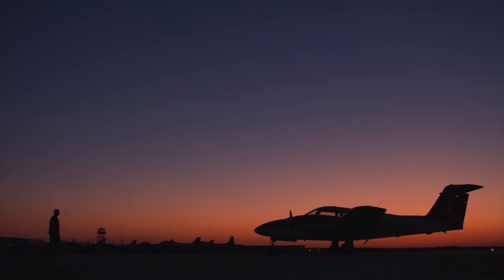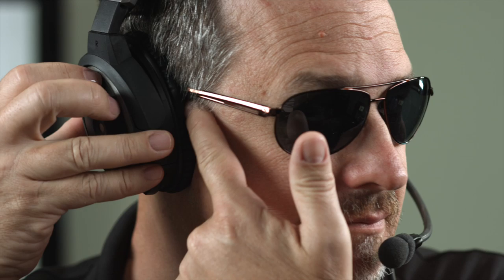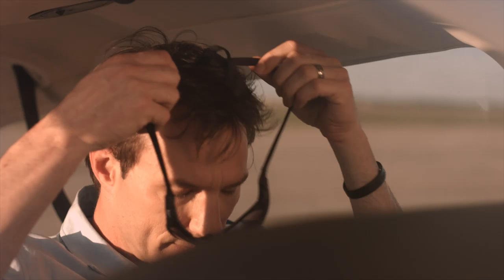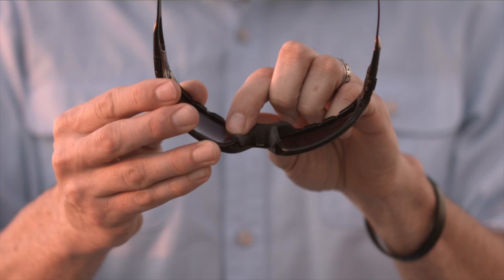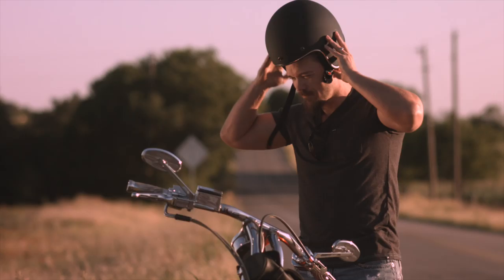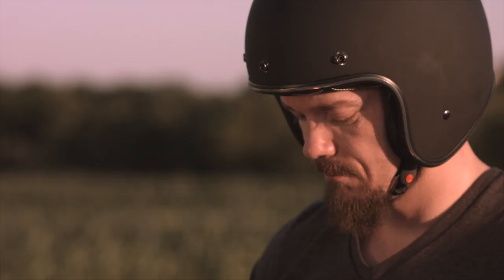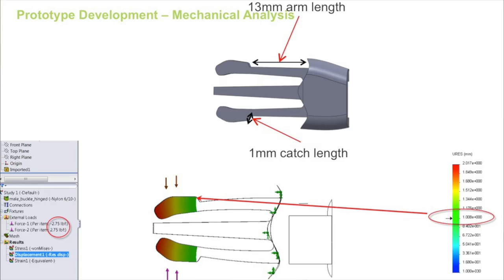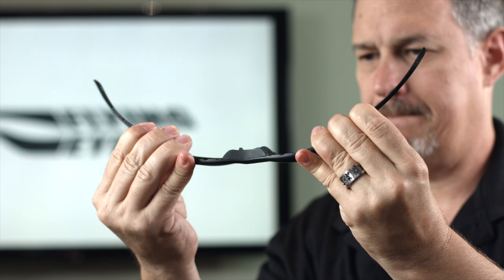Flying Eyes Sunglasses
Introduction to Flying Eyes sunglasses.